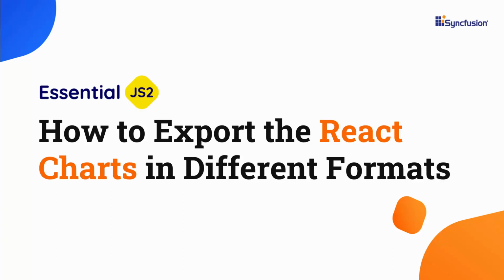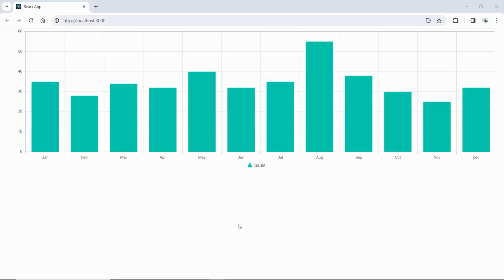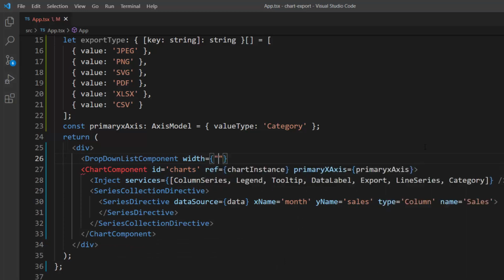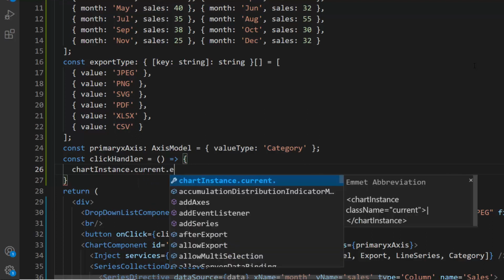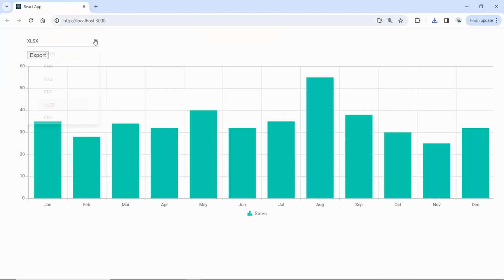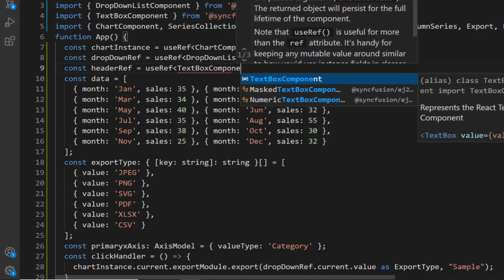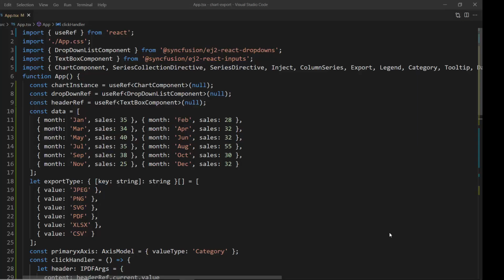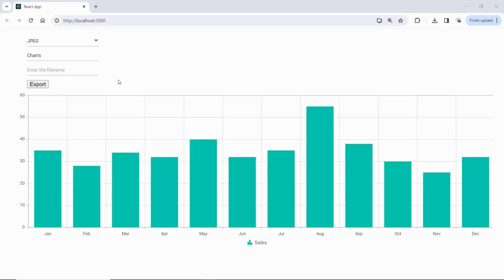How to Export the React Charts in Different Formats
Learn how to export charts in different formats. The export formats supported by Syncfusion React Charts are PDF, JPEG, PNG, SVG, XLSX, and CSV.

The Syncfusion React Charts component is the ultimate solution for creating dynamic and visually appealing charts in React applications. With Syncfusion React Charts, users can easily visualize their data with a wide range of chart types, from simple line and bar charts to more complex financial graphs.

Syncfusion React Charts offers smooth animations and transitions, making data come alive with fluid movement. Designed to handle large data sets efficiently, it ensures fast performance even with extensive amounts of information. Plus, its vector-based rendering ensures charts look sharp and crisp on any device, whether desktop or mobile.

With Syncfusion React Charts, customization is a breeze. Users can easily tailor charts to match specific needs, adjusting everything from axis types to trendlines with just a few clicks. And with features like drag-and-drop support and live data updates, users can create dynamic and interactive data visualizations easily.

Watch this video to learn how to create a React app and add Syncfusion React Charts:

BOOKMARK DETAILS
[00:00] Introduction
[01:01] Export the chart
[03:53] Custom header
[05:27] Custom filename

If you need a trial license key, start your React trial from your Syncfusion account and then obtain your trial license key from the downloads page: